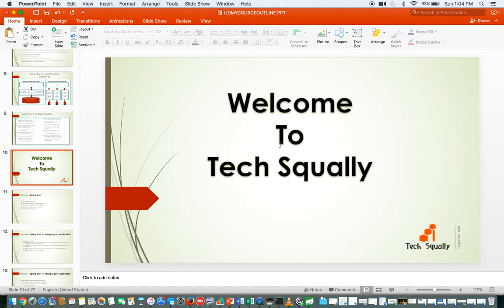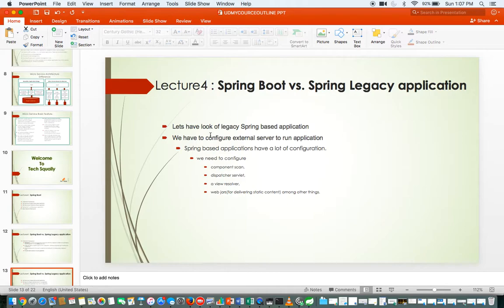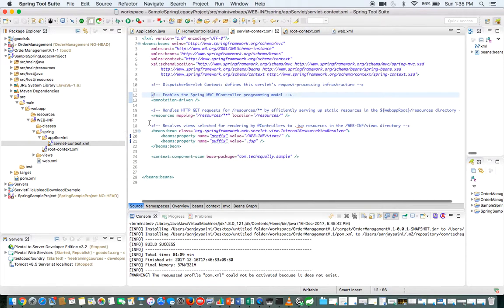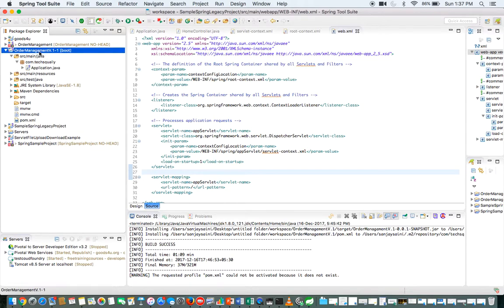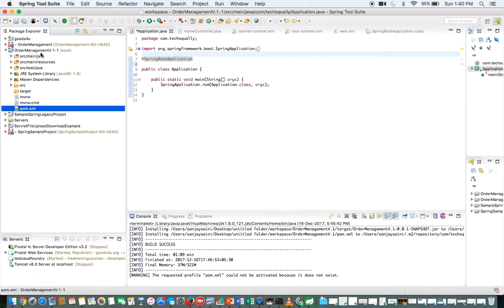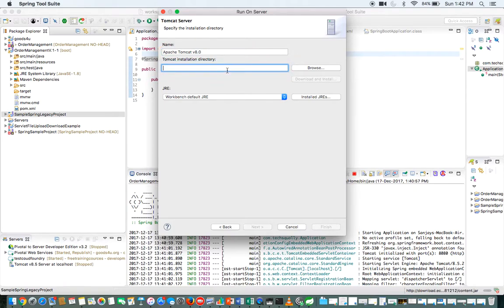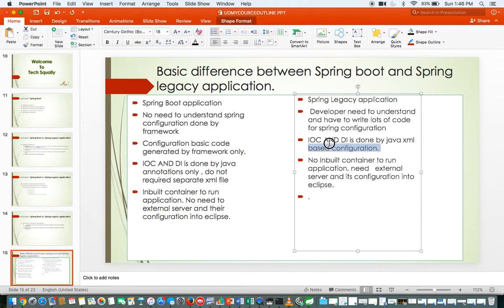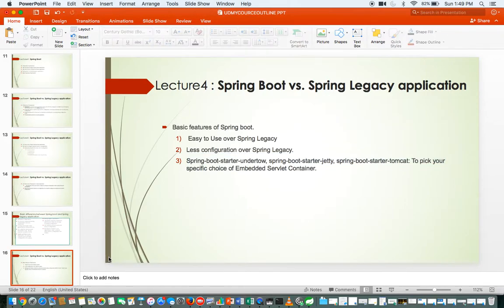SpringBoot + Feature of Spring boot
Introduction of spring boot
Difference between Spring boot and legacy Spring application
Feature of Spring boot